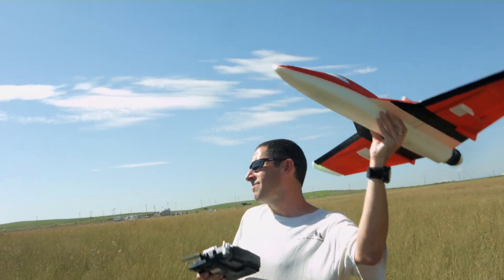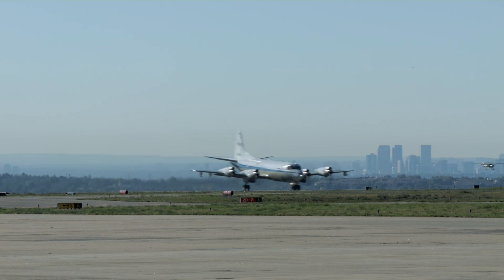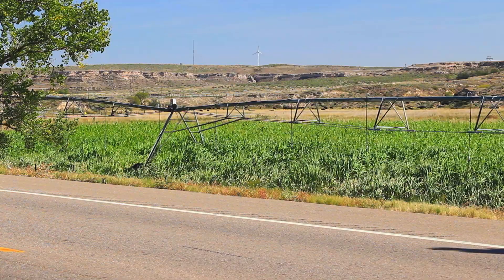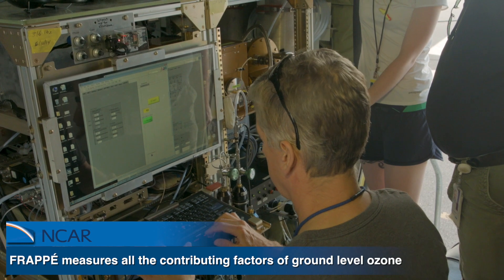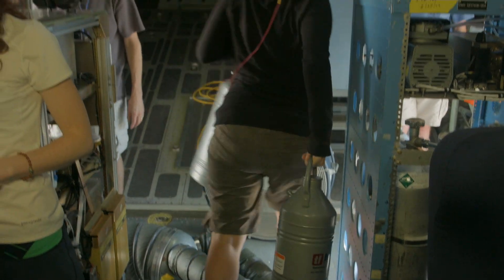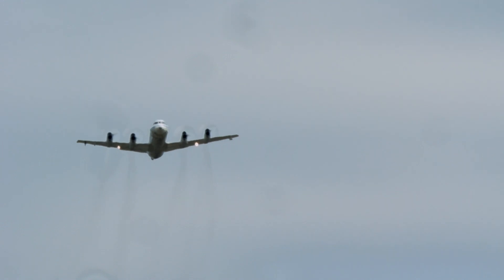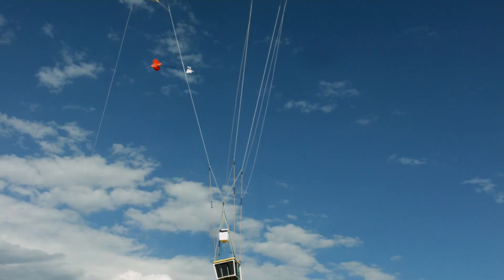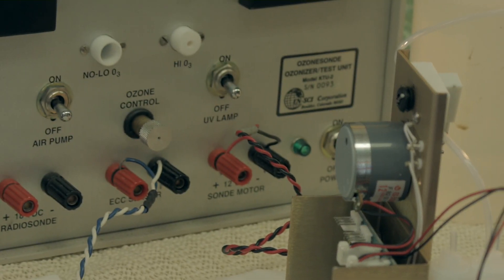Learn about FRAPPÉ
A Colorado study to determine the factors that control Front Range ground-level ozone and how it can be addressed.